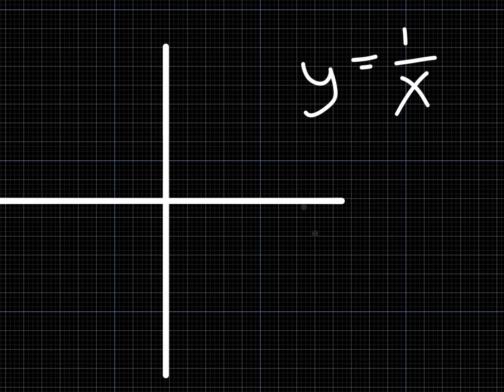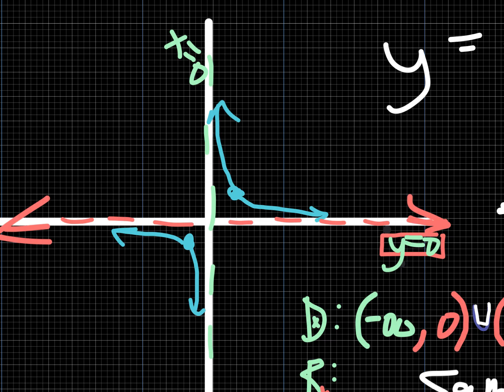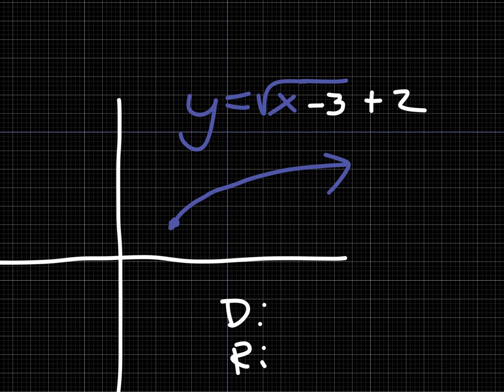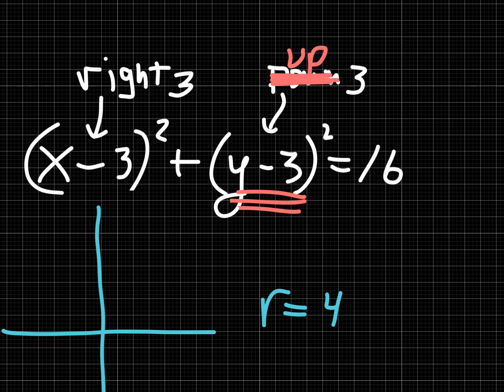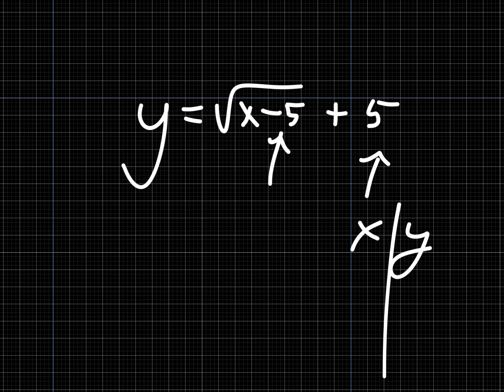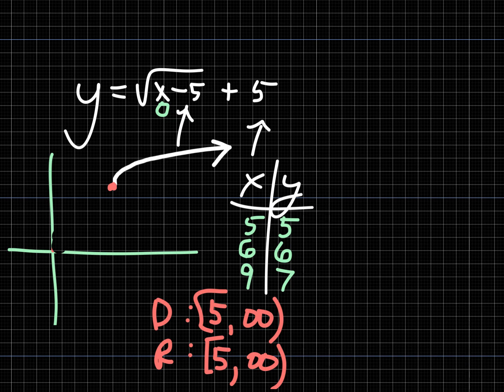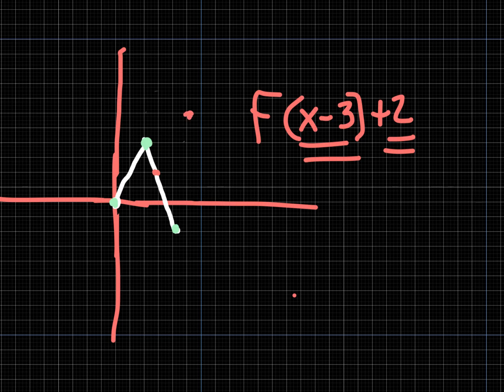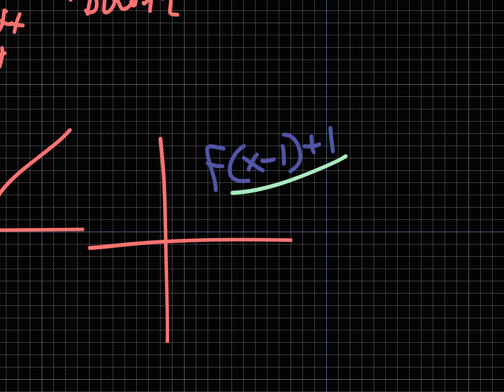more advanced functions hha sept 22